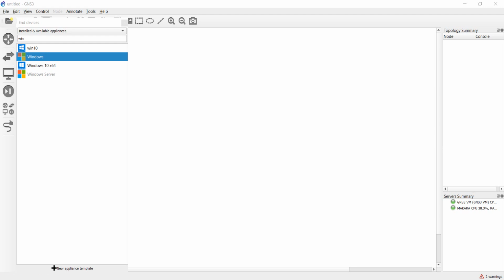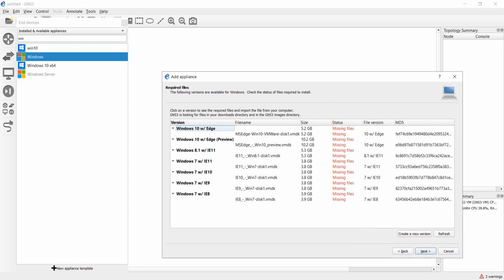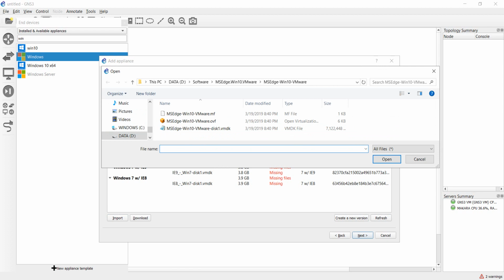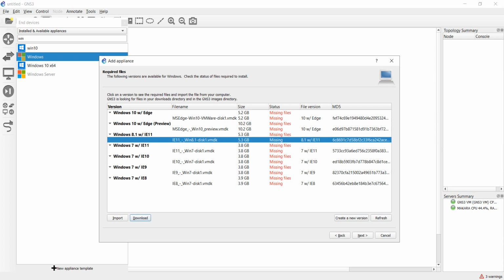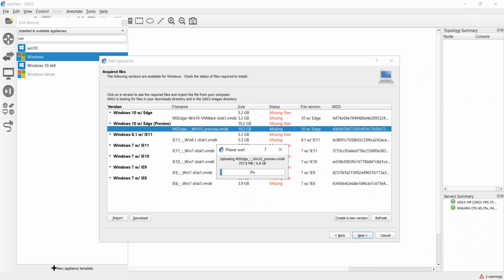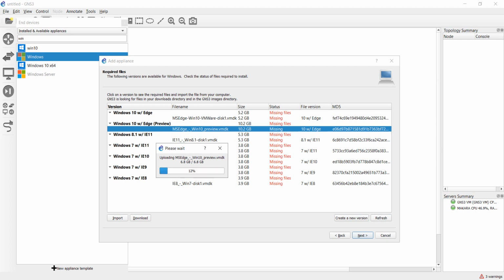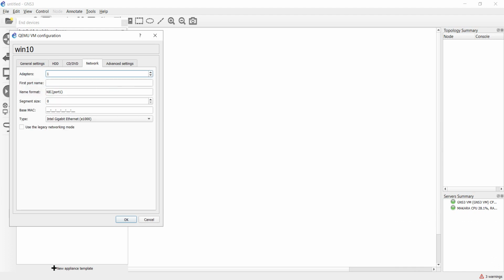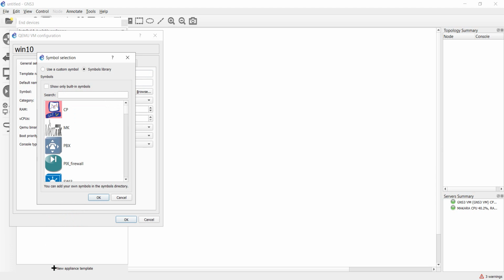Windows OS WIN10 free for GNS3 download and installation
Hey guys!!!

Today I would like to show how to install and download Windows OS  7,8.1,10 ... on GNS3:
1 step: go to end device, right on Windows OS
2 step: can be download or import as file require
3 step: import file and waiting for uploading
4 step: Windows OS ready to install and click next
5 step: Modify Template.

Here is the link you can download Windows OS to install your GNS3 lab: